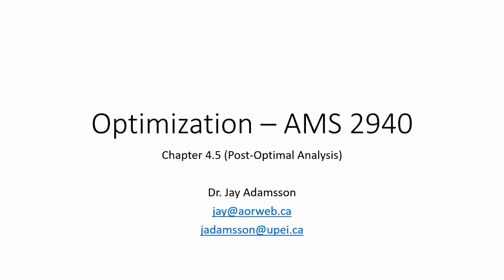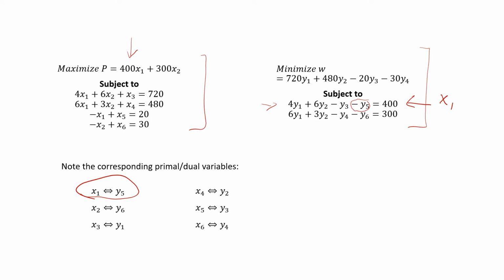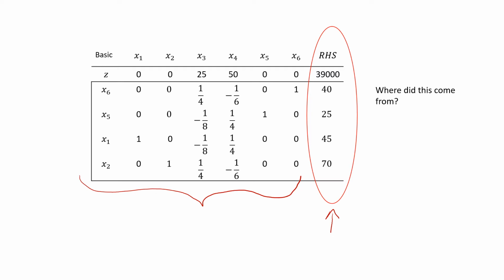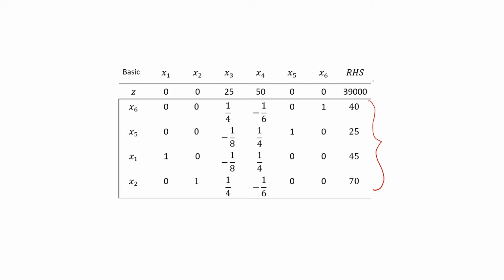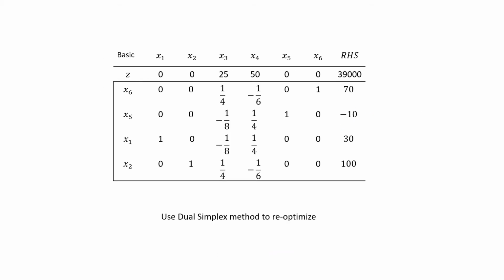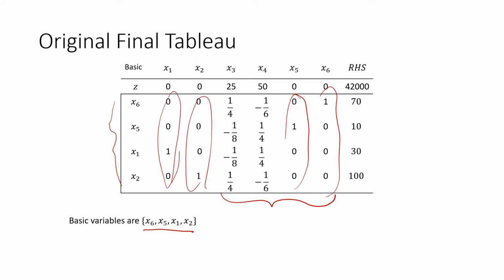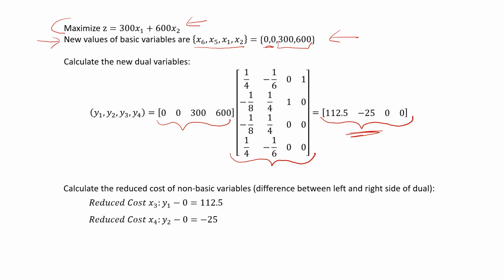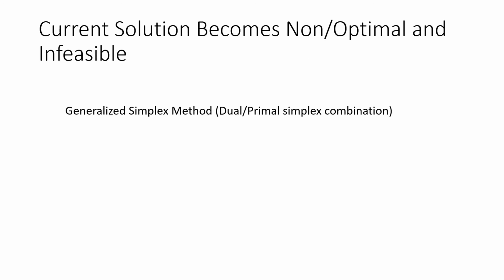AMS 2940 Section 4.5